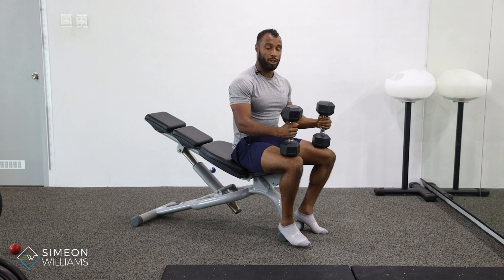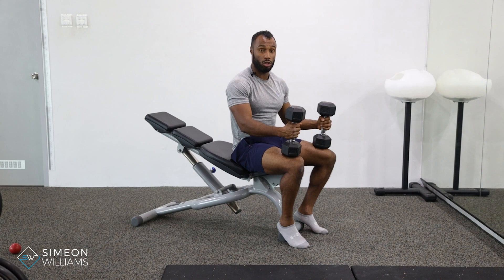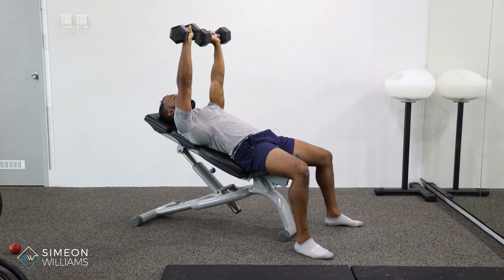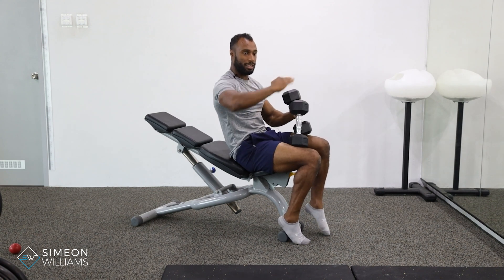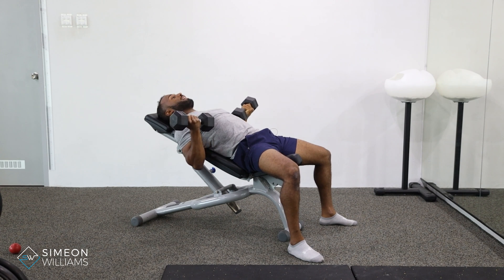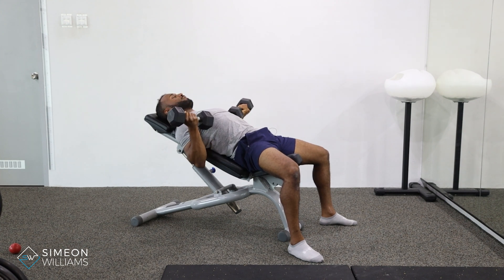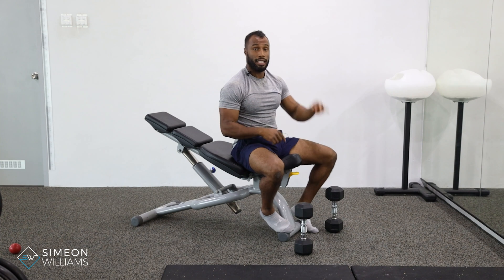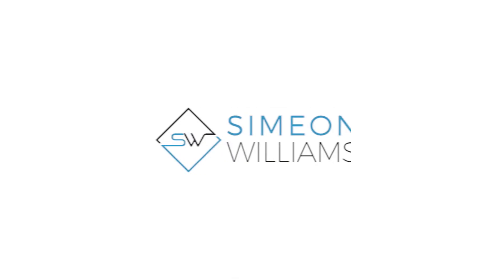How to do supinated chest press